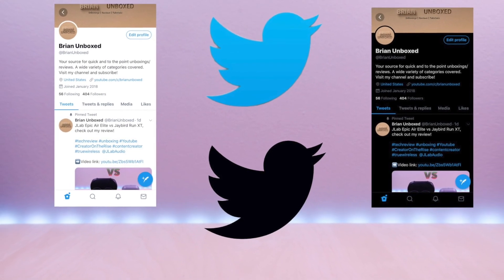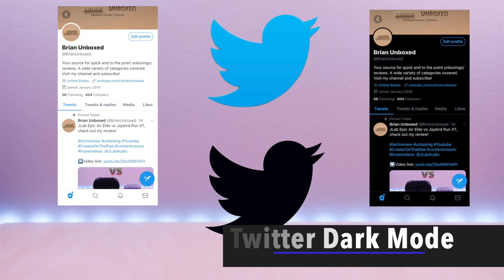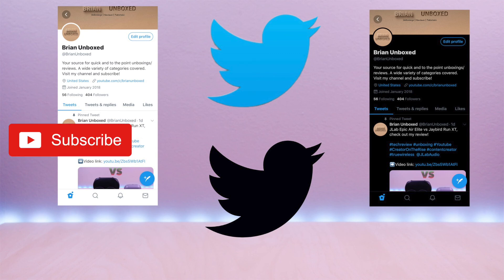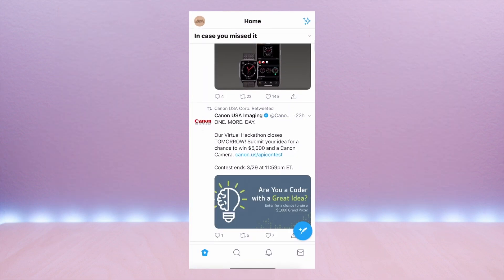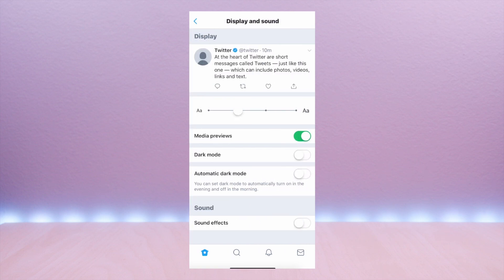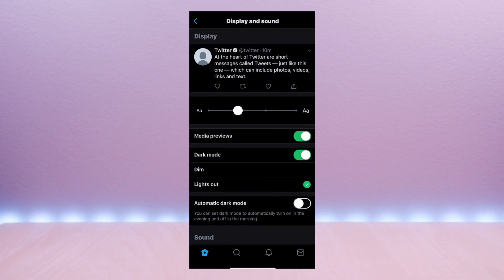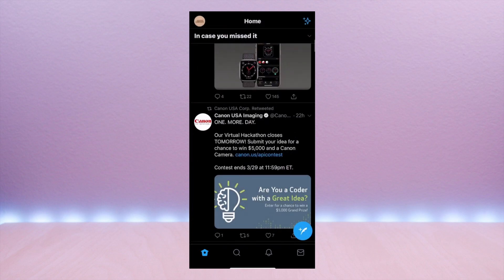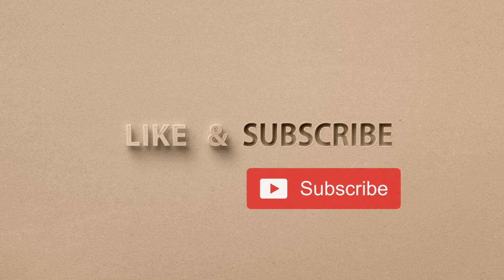Tutorial: Twitter Dark Mode for iOS Devices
This is a quick tutorial on the new Twitter Dark Mode feature. I will go over on how to change the setting for iOS devices.